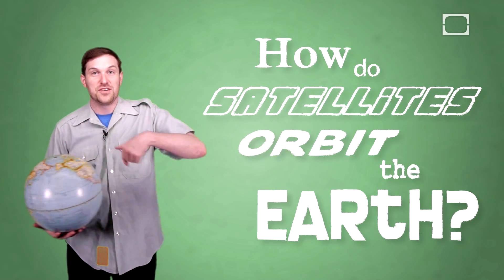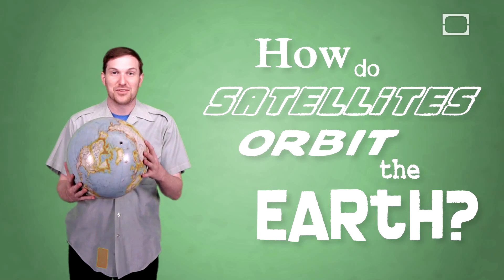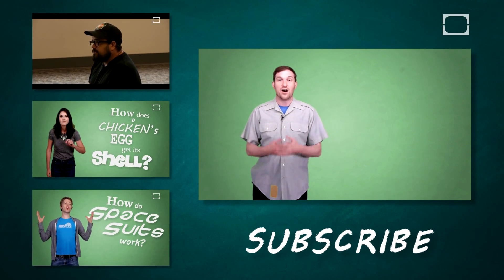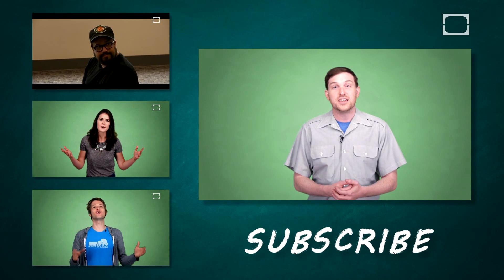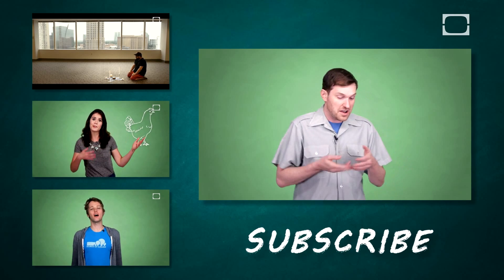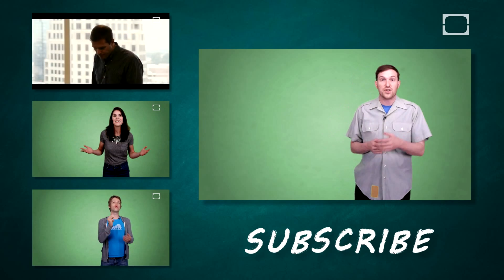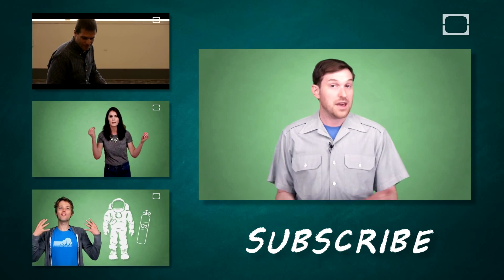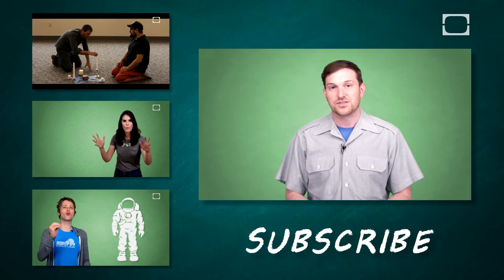How Do Satellites Orbit The Earth?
The idea behind a gravity assist is to use a planet's motion to accelerate a satellite. Check out this episode of BrainStuff to learn more about the effects of gravity on satellites.